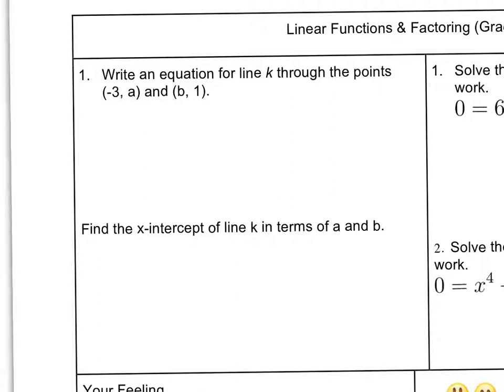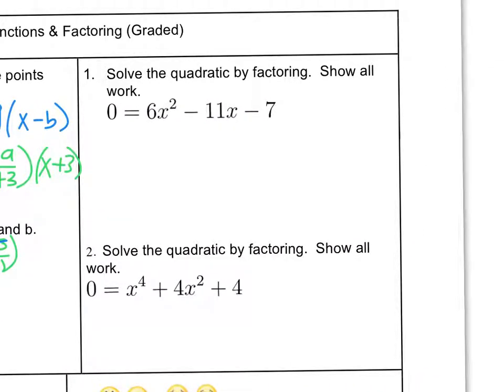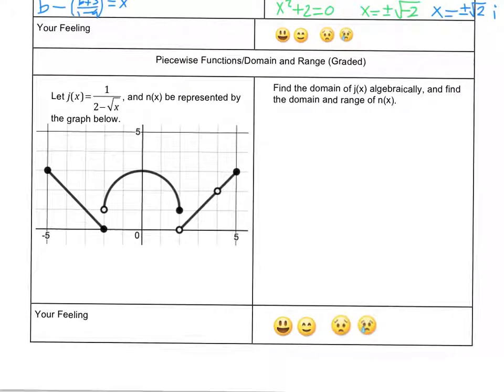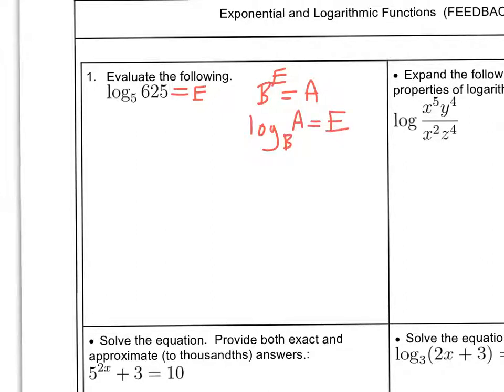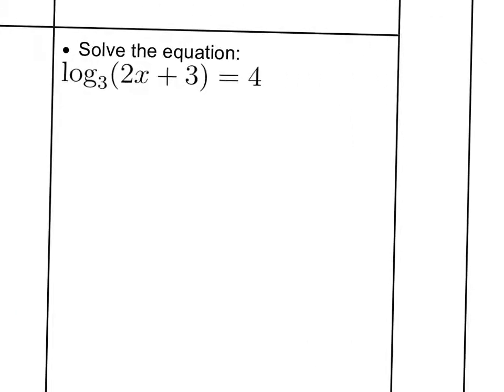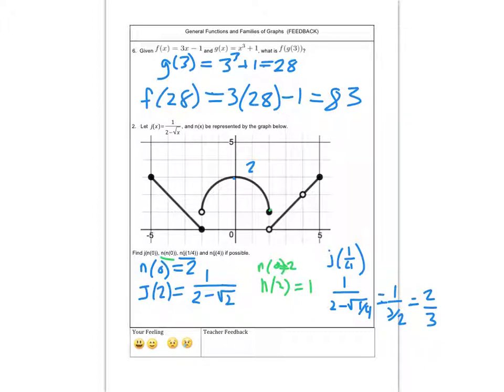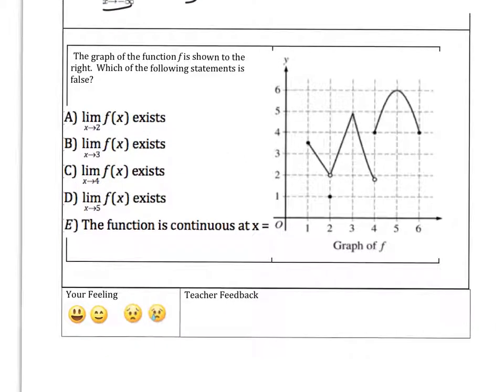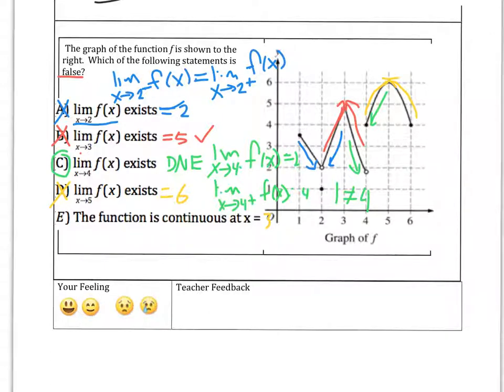18-19 calc spiral 03 review